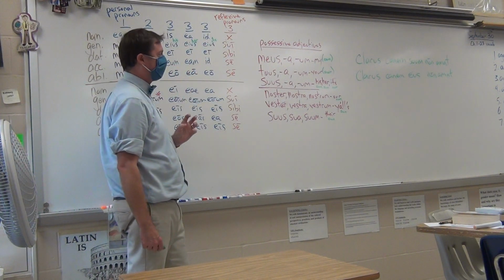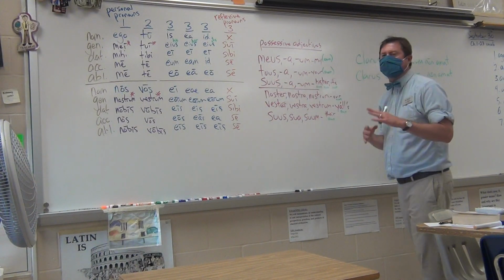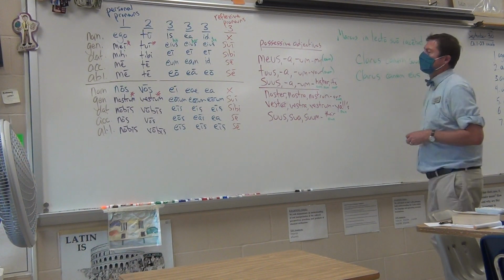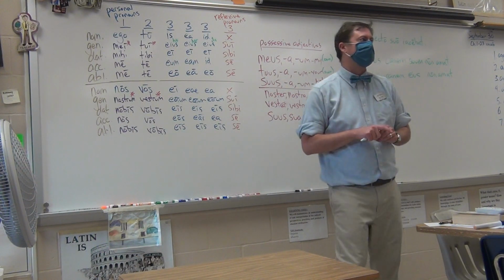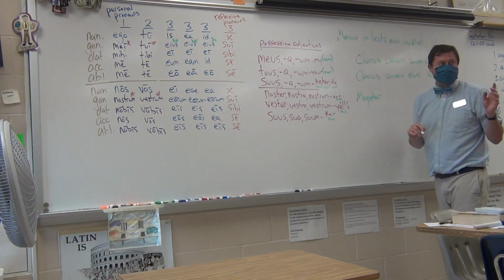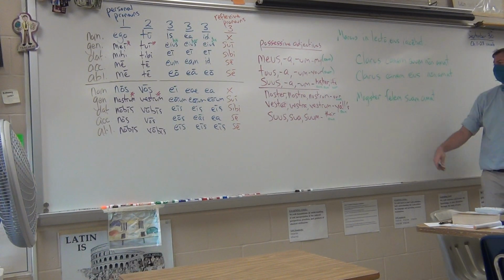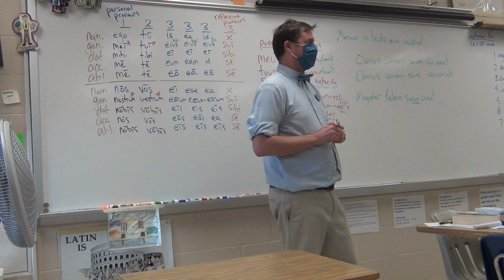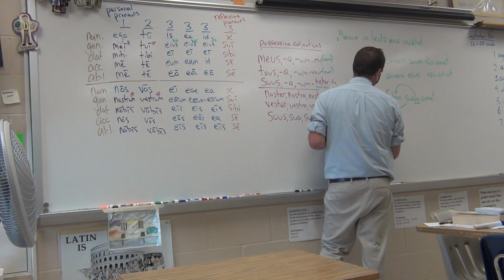Personal, Reflexive Pronouns, Possessive Adjs